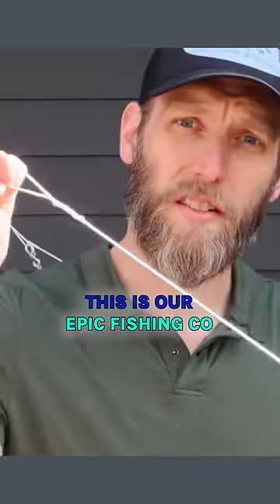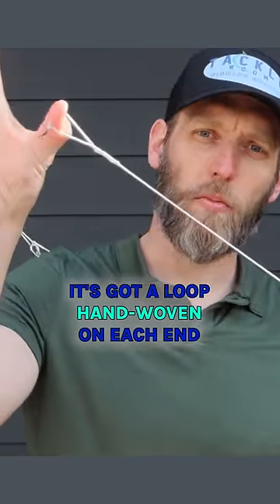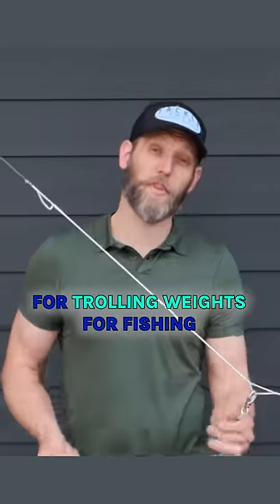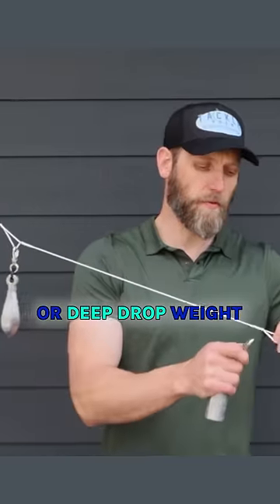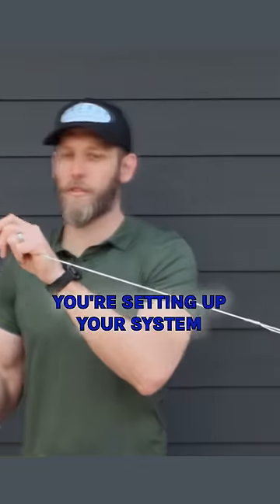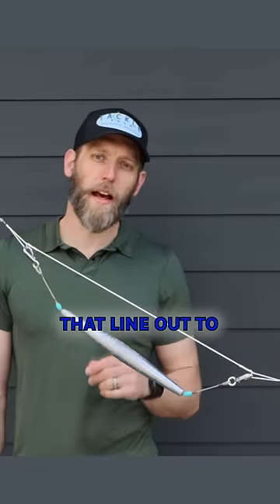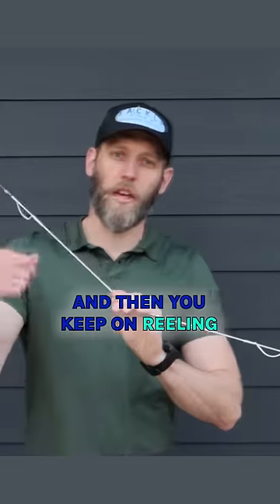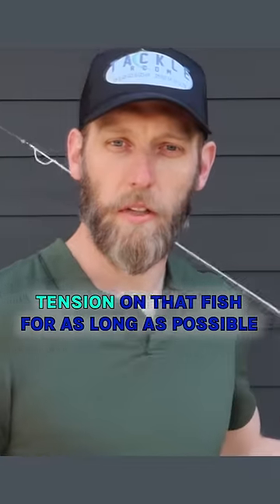Catch MONSTER FISH Trolling or Bottom Fishing with a Fishing Bridle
Fishing Bridles are a great way to get your trolling weights or planers quickly attached and deployed.

We sell bridles, weights, trolling lures all At TheTackleRoom.com